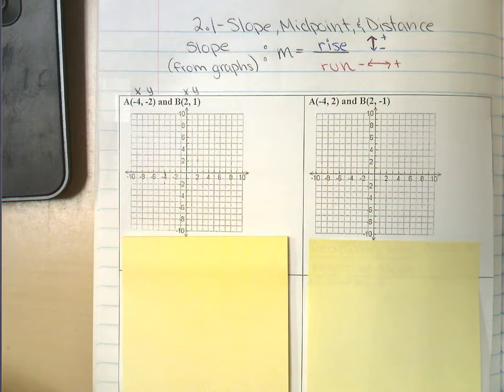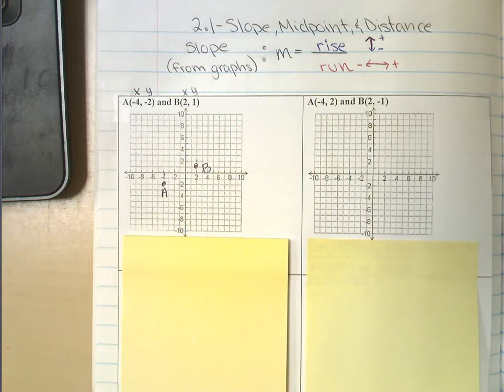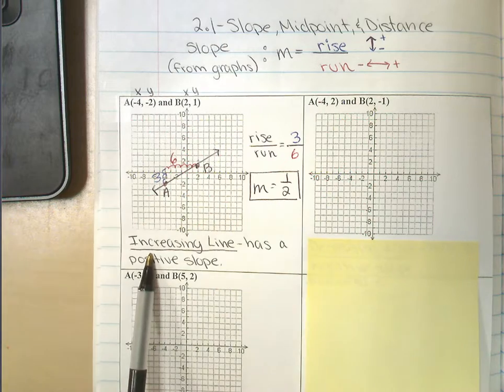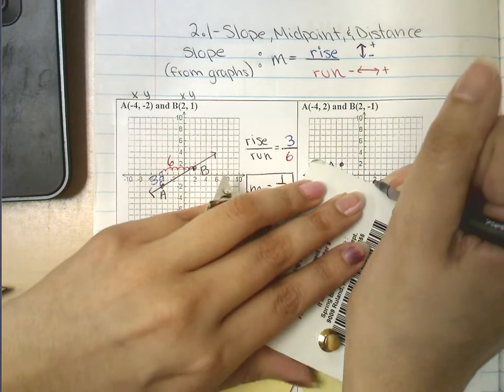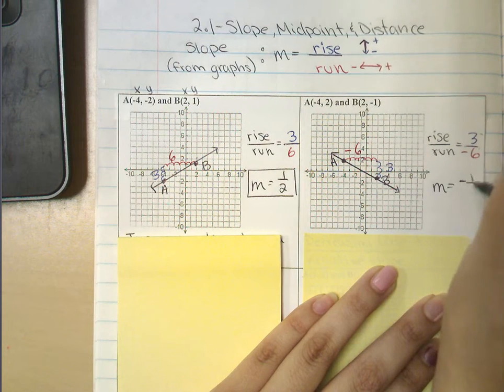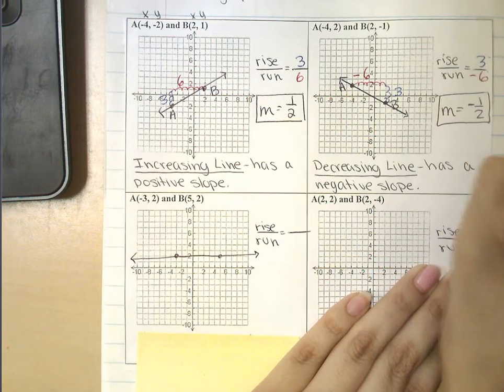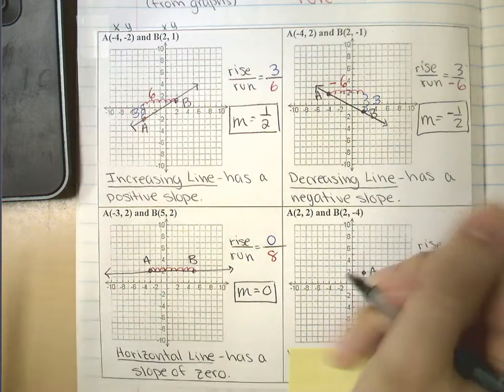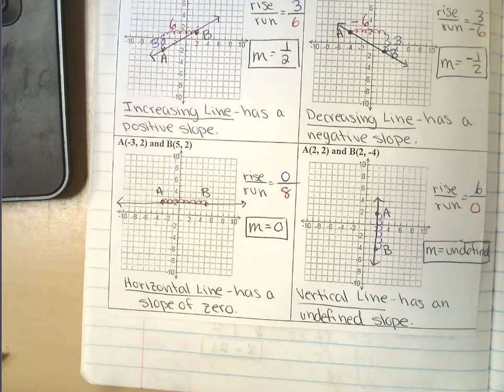2.1 Video Notes - Slope from Graphs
Slope from graphs